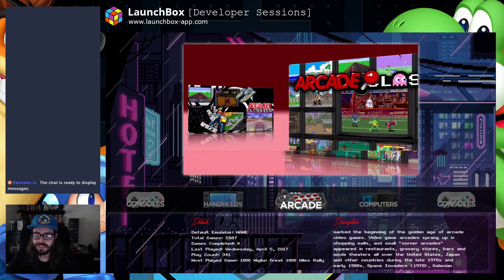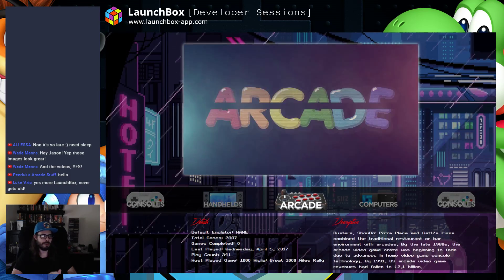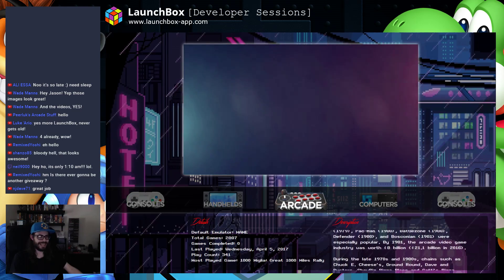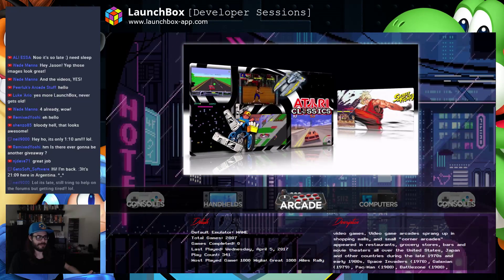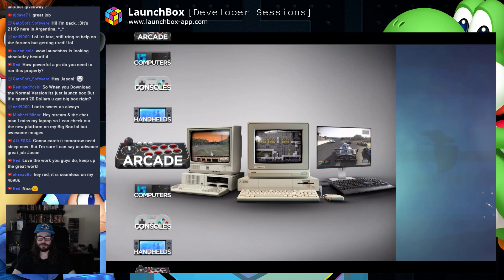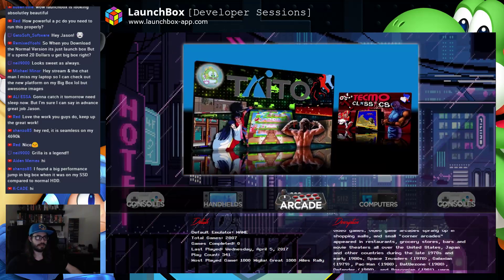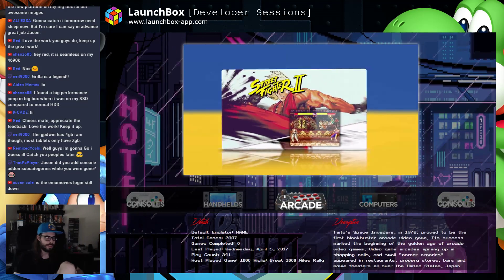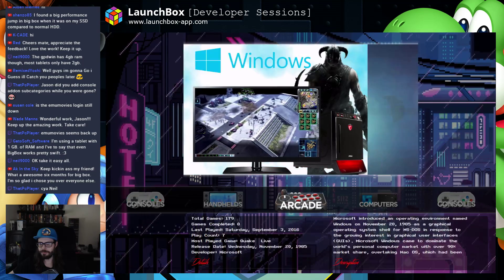Let's Demo the new Platform Category Images from GiantTitan